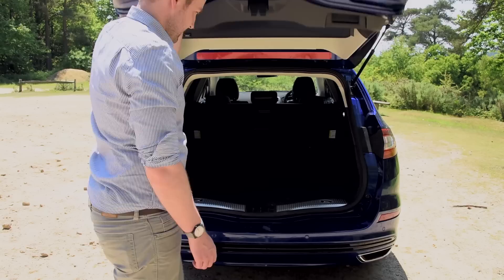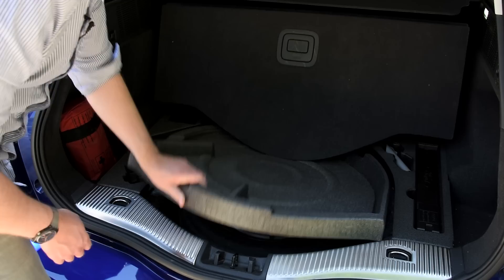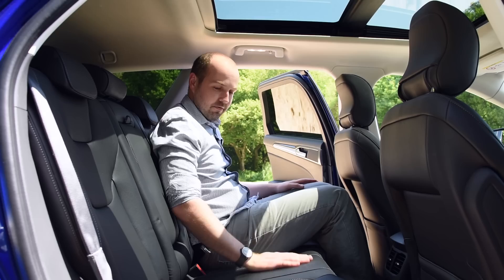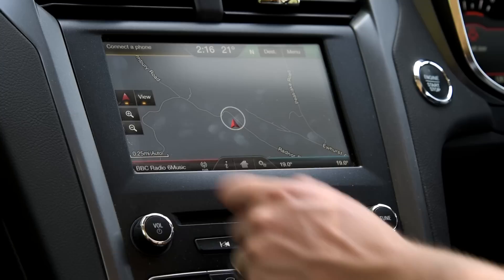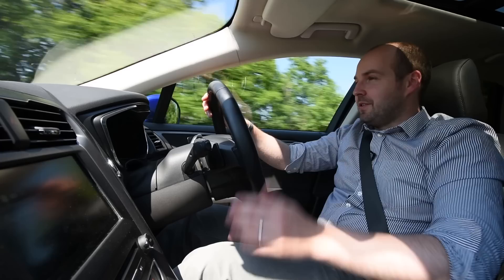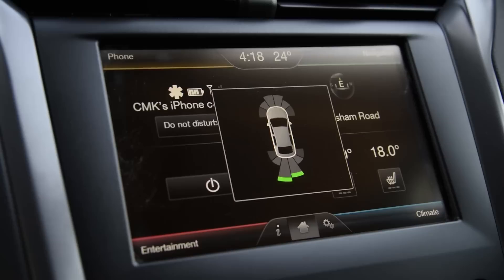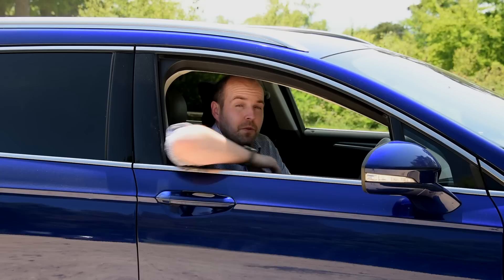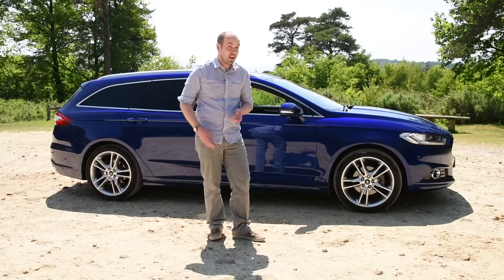Ford Mondeo Estate 2015 review | TELEGRAPH CARS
The Ford Mondeo Estate might be big on the outside, but with a smaller boot than its main rival it is a tricky car to recommend, as Chris Knapman discovers.